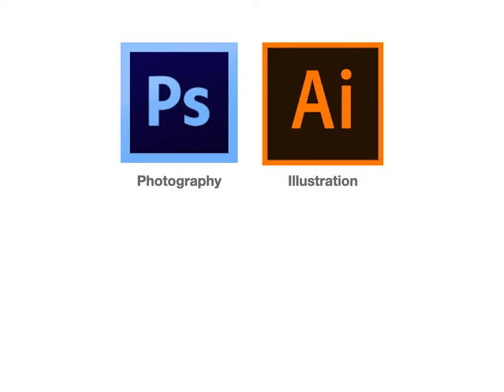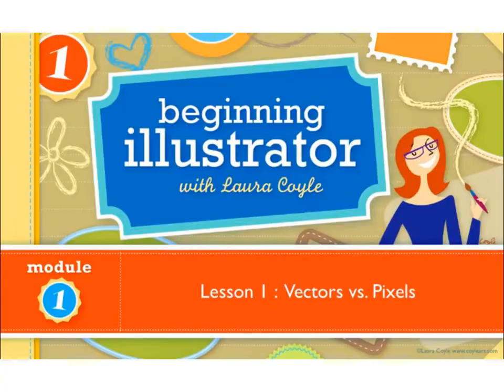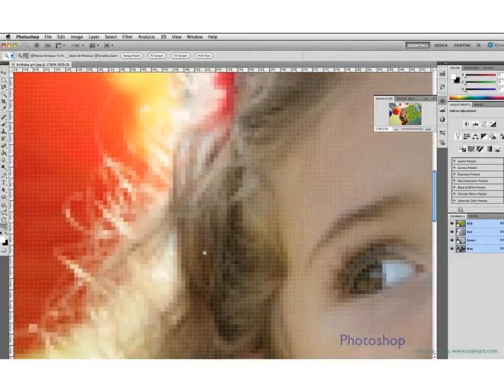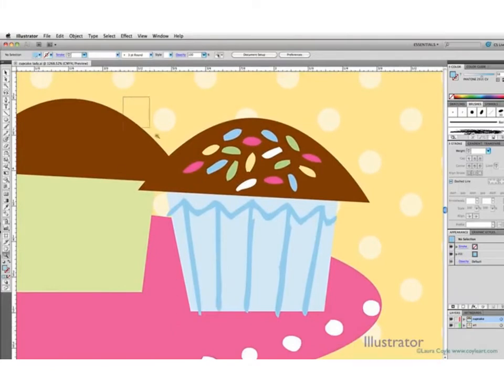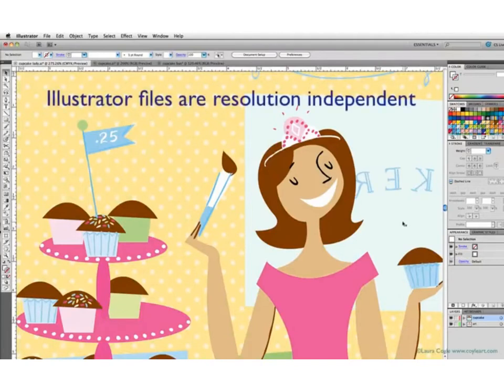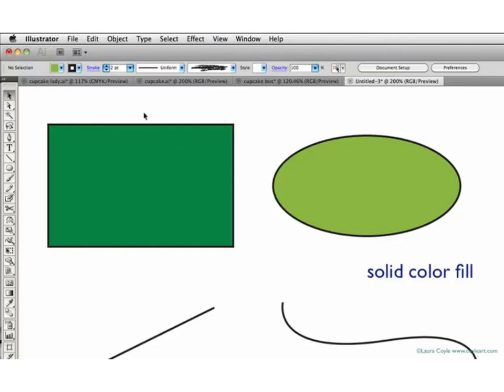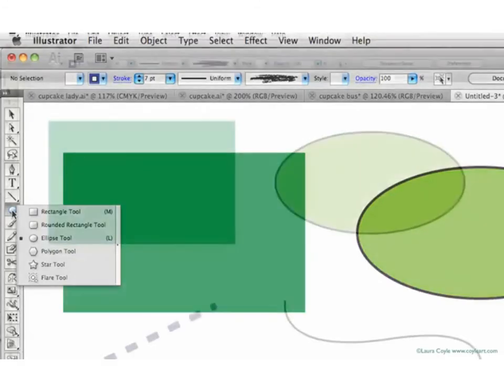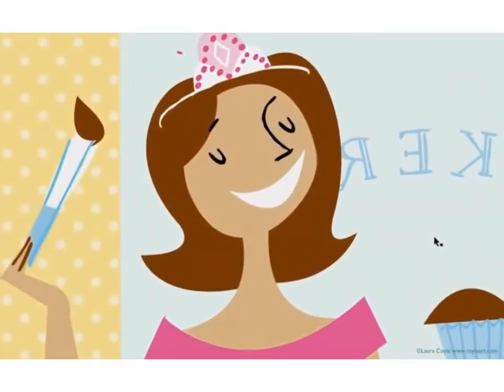LECTURE Vector vs Bitmap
ART 166 Fall 2020